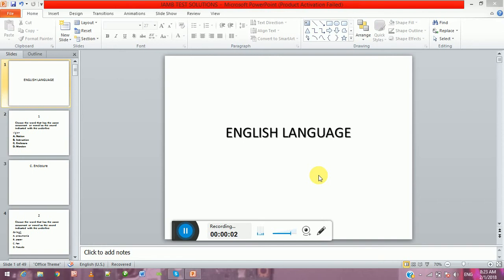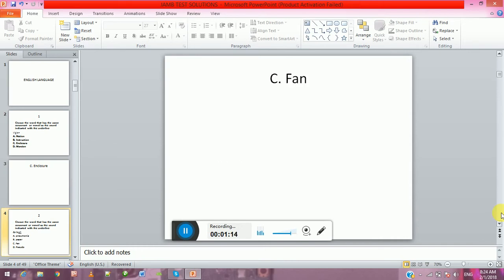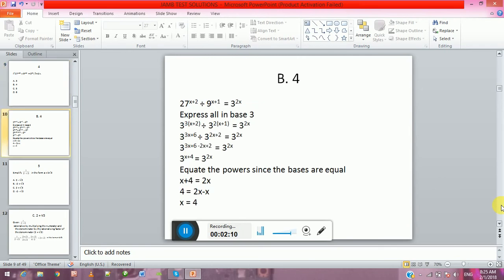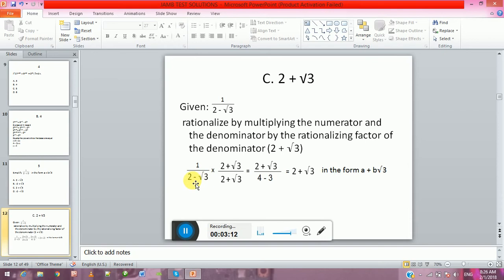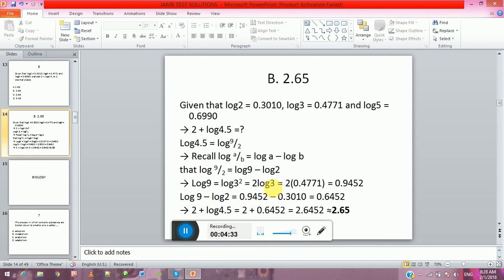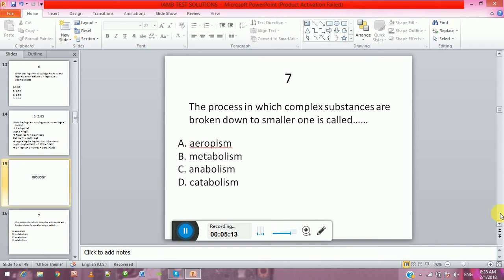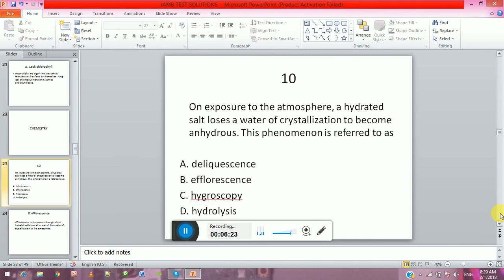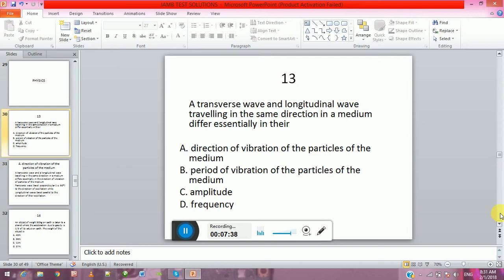JAMB PAST QUESTIONS AND ANSWERS QUIZ 1 SOLUTION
JAMB QUIZ SOLUTION BY AUGUSTINE EMEKA